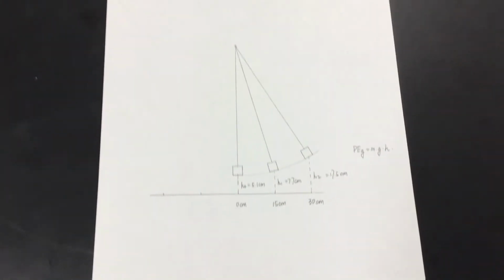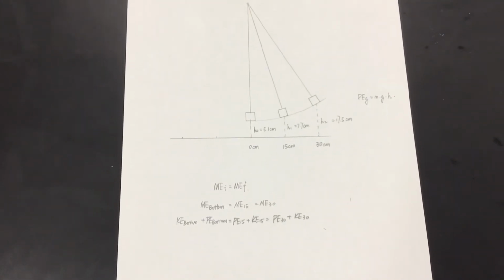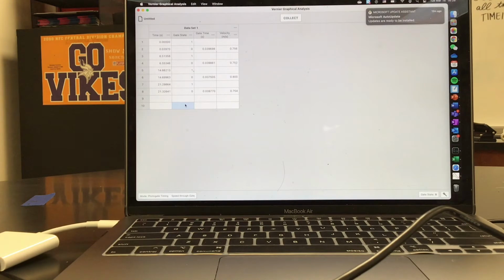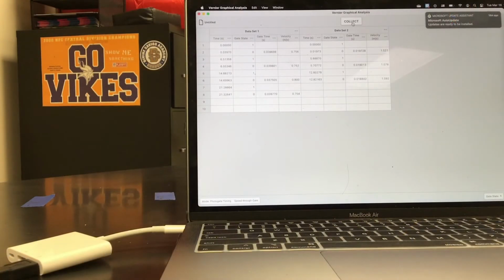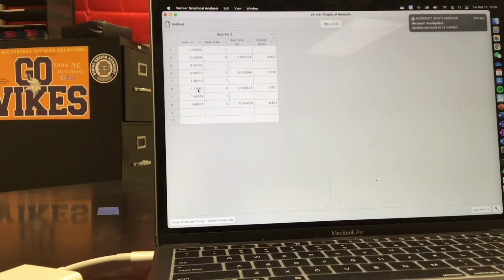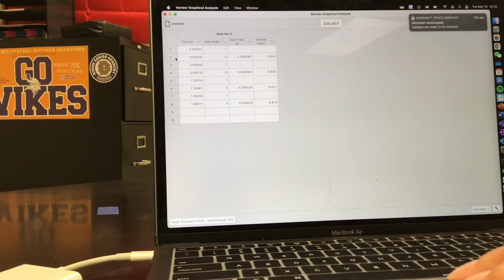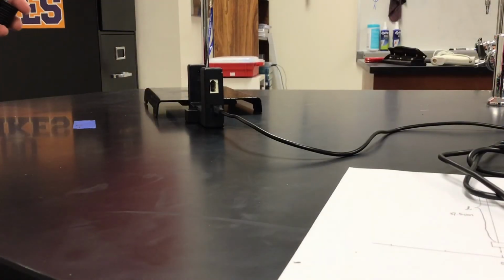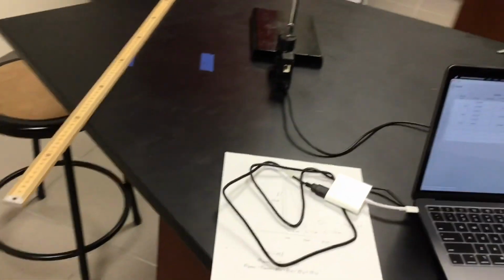Calculating the pendulum Lab